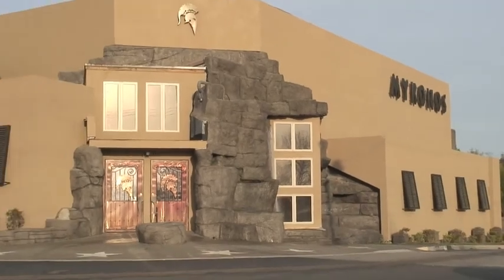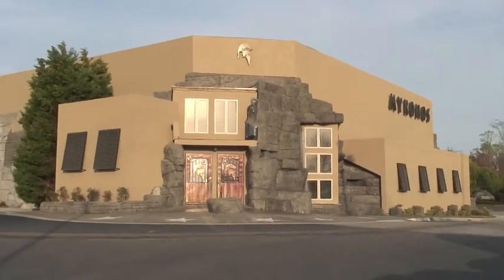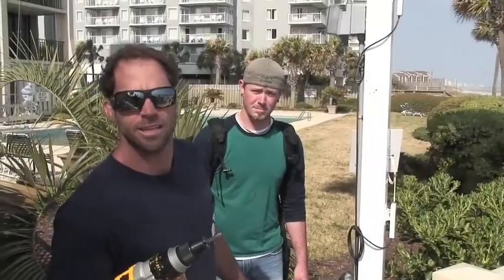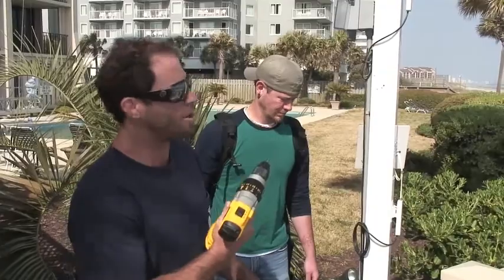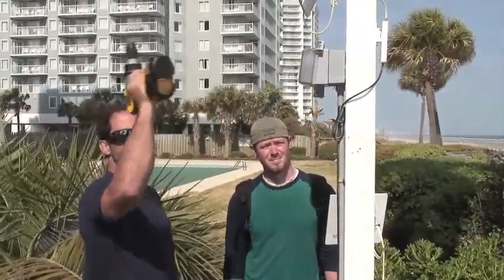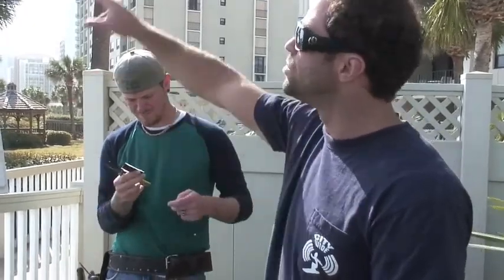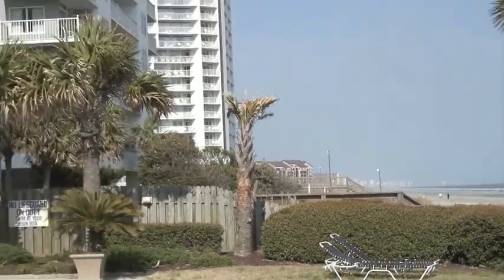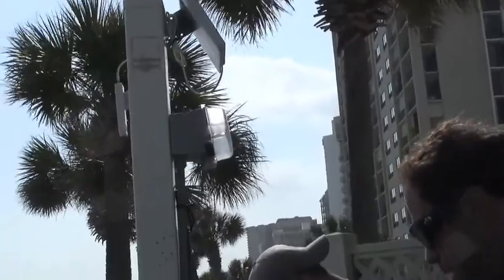Citywide WiFi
The Citywide Wi-Fi entire product family includes support for mesh networking, enabling networks of wireless repeaters to provide coverage in outdoor and difficult to cable areas.

With Citywide Wi-Fi's advanced, multi-radio mesh routing protocols and metrics, network administrators no longer have to worry about engineering network topologies and can instead focus on installing access points wherever coverage is needed.